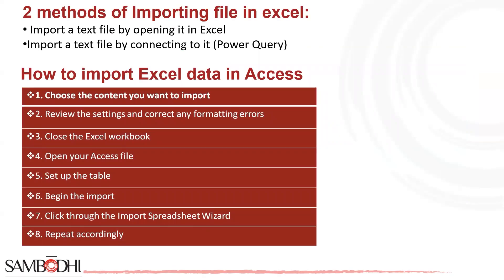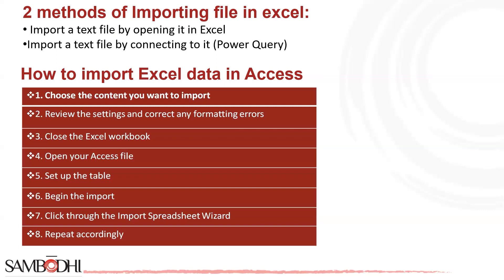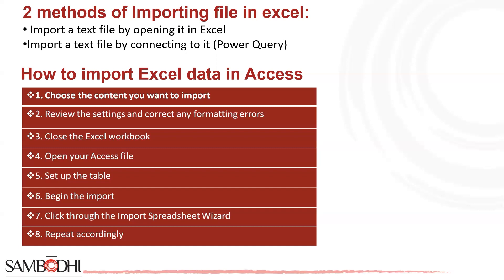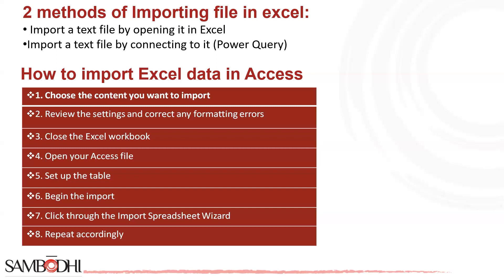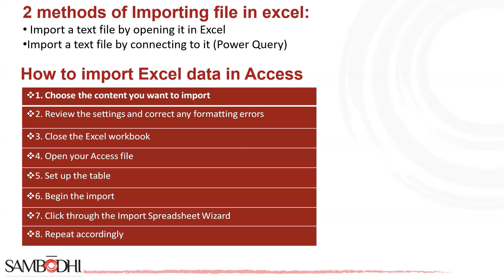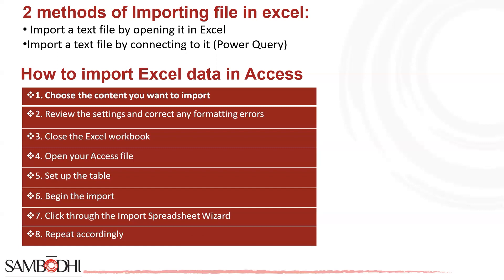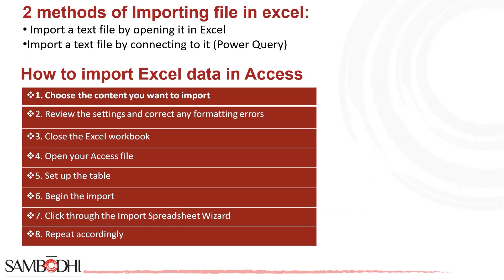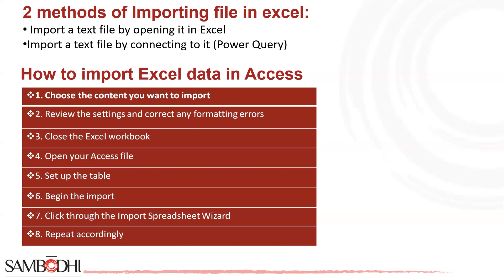Excel Import Secrets: Top Methods Revealed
Welcome to our Excel tutorial! 📊 In this video, we dive deep into the world of Excel and explore the Methods of Importing File in Excel. Whether you're a beginner or an advanced user, you'll find valuable insights here. We'll cover essential techniques, time-saving tips, and best practices to enhance your Excel skills. Join us on this journey to Excel mastery!